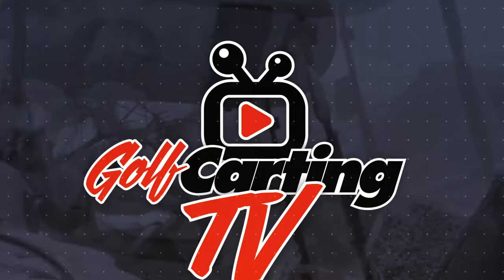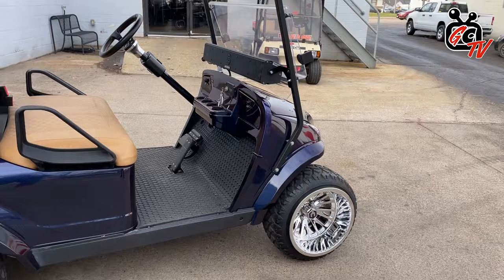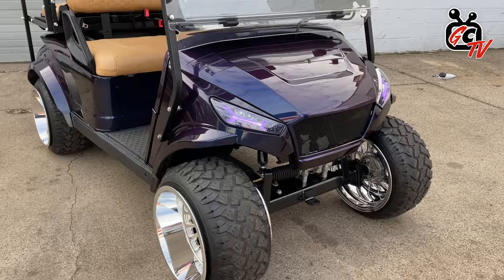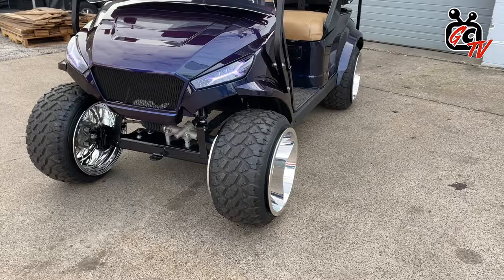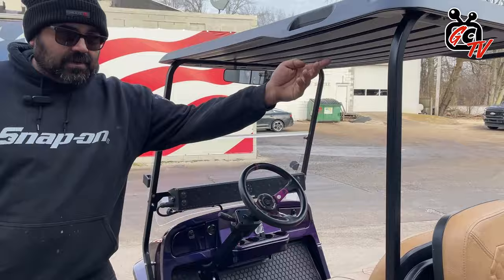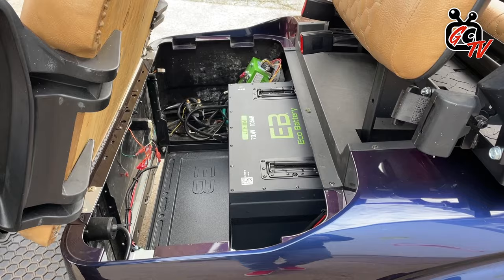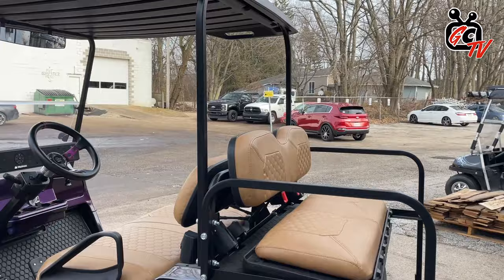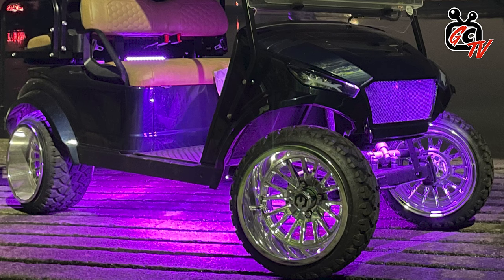Custom Golf Cart - Totally Upgraded 1996 EZGO TXT - GolfCartingTV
This week on GolfCartingTV, we're talking with Kris about his totally custom 1996 EZGO TXT. Just about everything on the golf cart has been upgraded. Updated steering rack, Navitas motor and controller, 70v Eco lithium battery, custom painted MadJax Storm body, color matched fender flares and dash, underbody lights everywhere, Triton sound bar, custom grille, updated Storm RGB lighting, MODZ seat skins and more...like massive 14"x10" MODZ rims on 20" low profile street tires!

GolfCartingTV is a weekly show with new episodes airing every Wednesday at noon EDT.

Want to have your custom golf cart featured on GolfCartingTV?